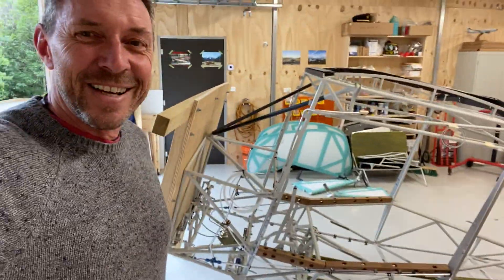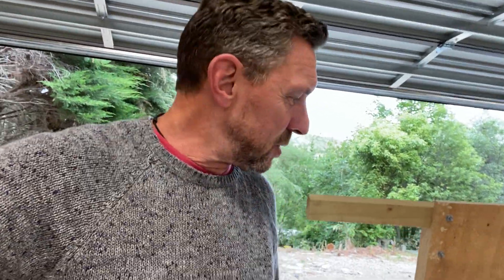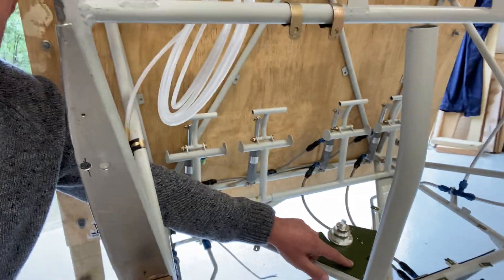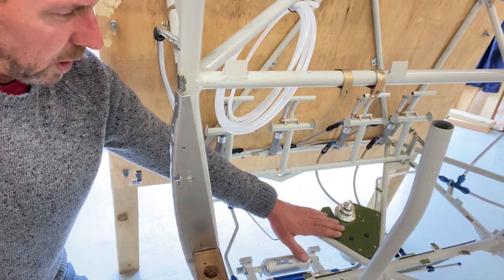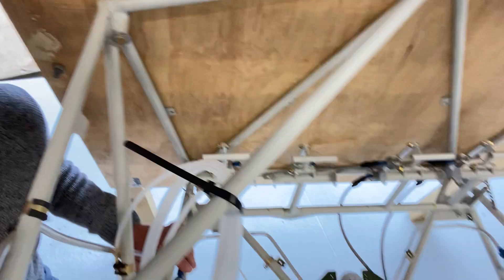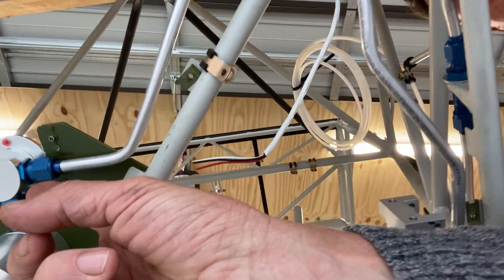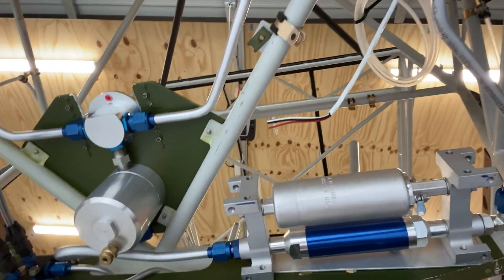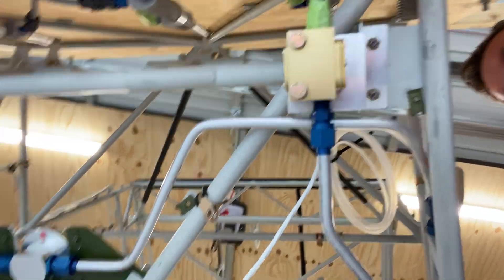Bearhawk Aircraft - Bushplane Build - Fuel System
With an experimental aircraft we are free to design systems as we choose, within the bounds of safety.  I’ve chosen to keep my fuel system very standard. Because I will be installing a fuel injected engine, my aircraft will require a fuel pump, and I’ll also be installing a fuel flow transducer so I can view the fuel consumption.

All of these fuel system components and the park brake valve are located under the forward footwell. This gives very easy access for maintenance.